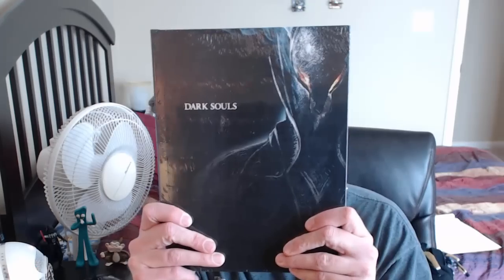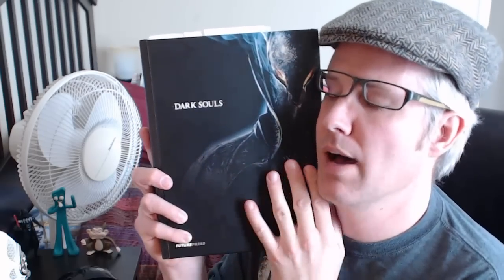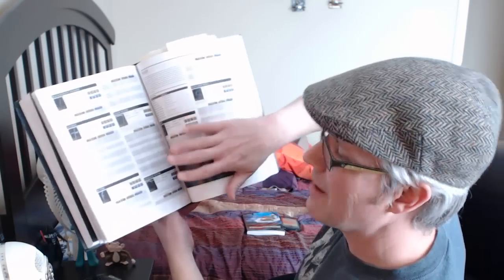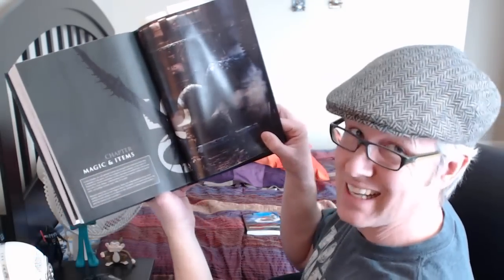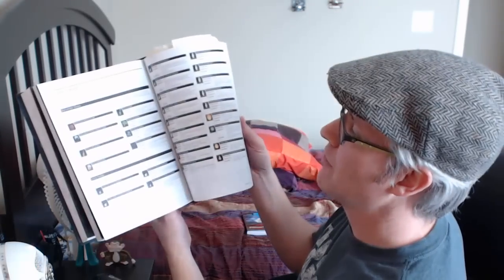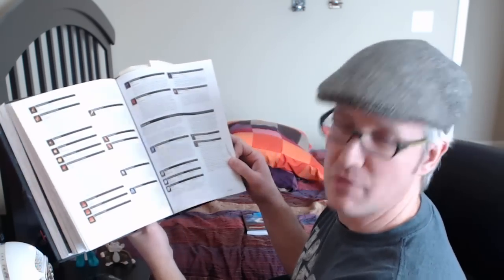Original Dark Souls Guide Giveaway! Win one of Five!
Hey everyone!  I have 5 copies of the Dark Souls Strategy Guide, and I'm giving them away for free!  To YOU!  I wouldn't normally recommend strategy guides to anyone with the amount of resources available today, but I think Dark Souls is one of those games that DEMANDS you have one.  Players are thrust into a brutal, murderous world hell bent on killing you at every turn!  You need a guide in your hands to help turn the tables and conquer the world unscathed!

You can't find these anymore unless you go online where you are at the mercy of greedy sellers who want anywhere from $60 (used) to $120 (new).  What?!?!  Screw those guys!  Creativity and humor counts - don't just say "Give me a guide, bro!"  We'll do this throughout the month of March 2014 (or however long it takes to give these away).

You should all watch my videos to get a glimpse of my sense of humor.  Then make me laugh.  Good luck!  Note:  This is NOT for Dark Souls 2.  It is for the original.